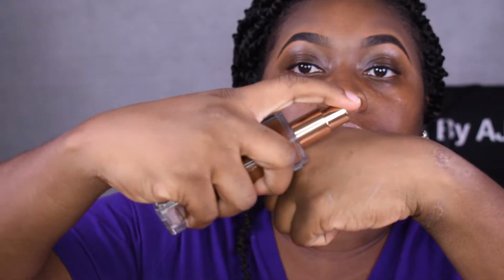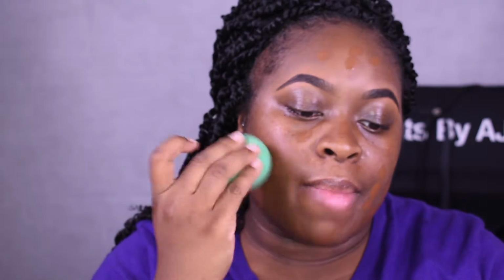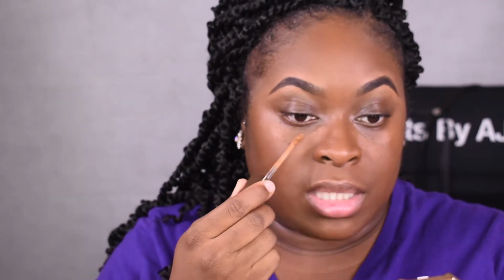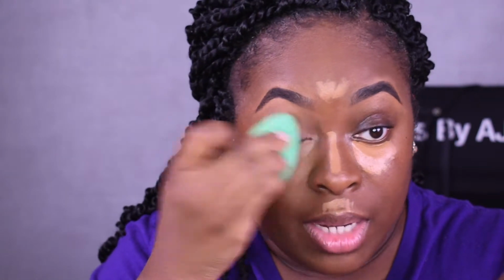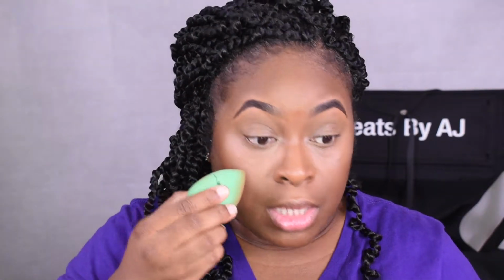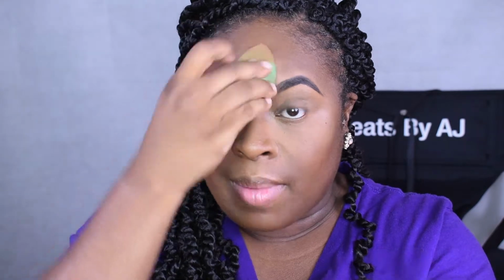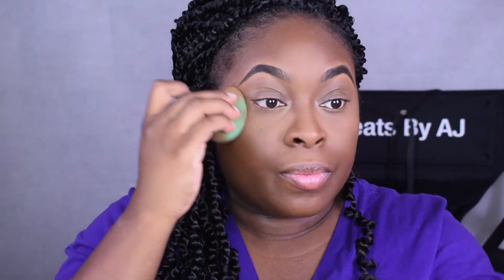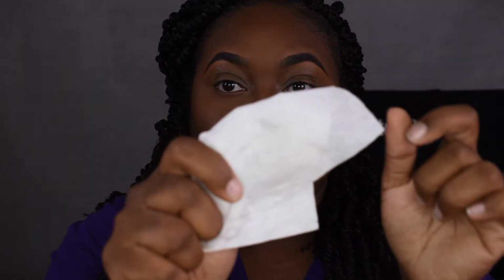urban decay stay naked foundation and concealer review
urban decay - 80nn
concealer -70 wy
becca hydra mist setting powder- golden beige
fenty hydrating primer

this foundation did not cling to any dry patches and stayed looking the same until I took it off which was about 8 hrs later. I hope you guys enjoyed this review!